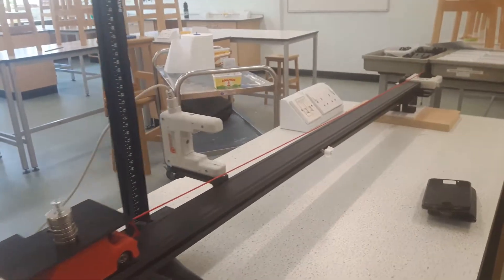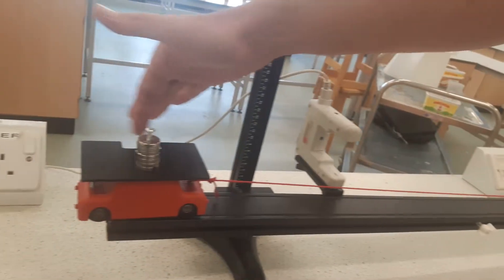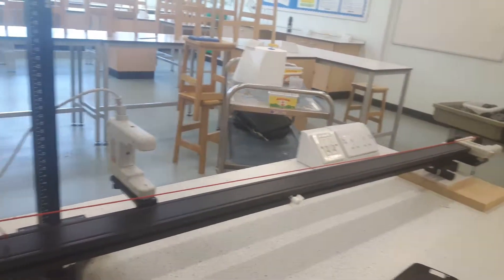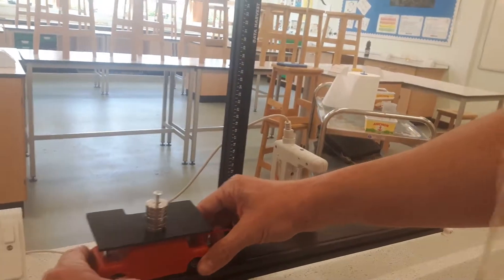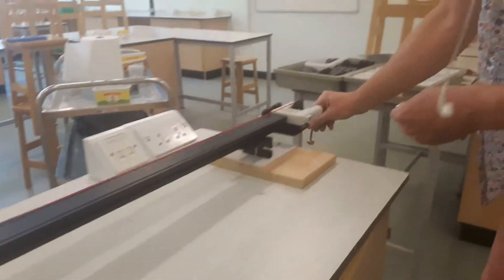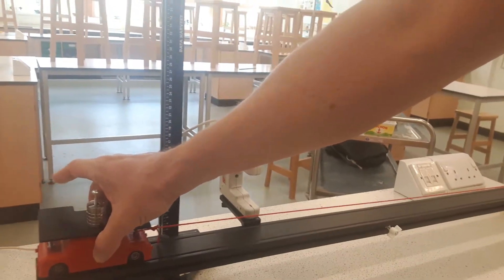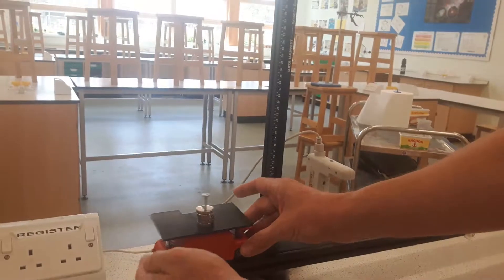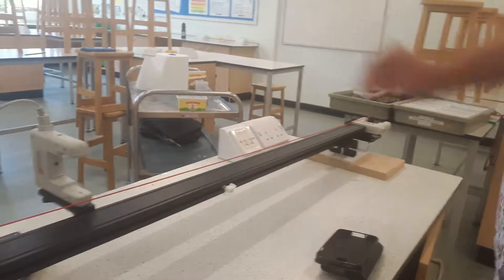Newton's 2nd law required practical part 1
AQA GCSE physcics required practical